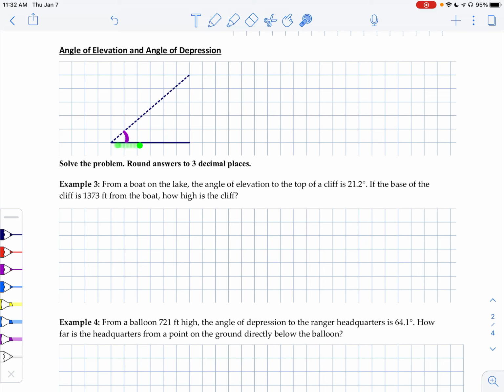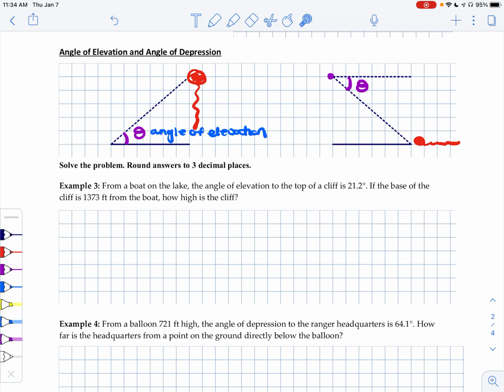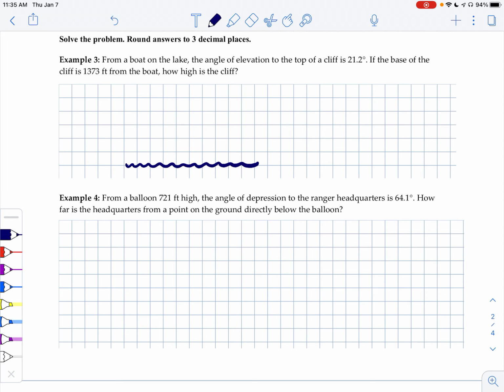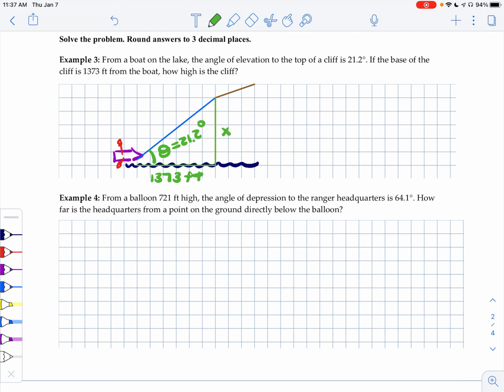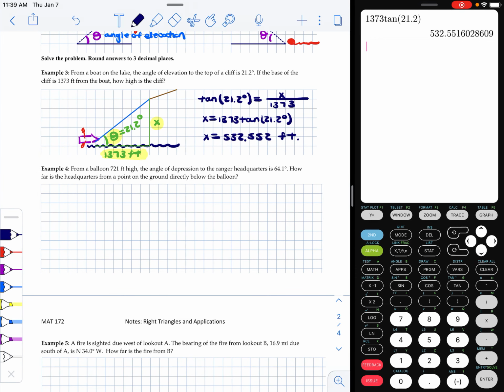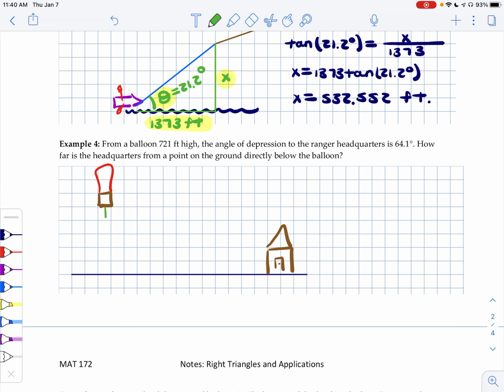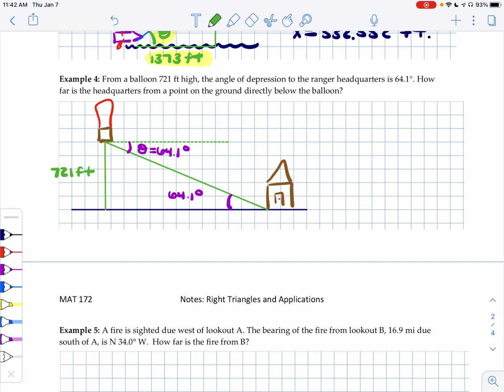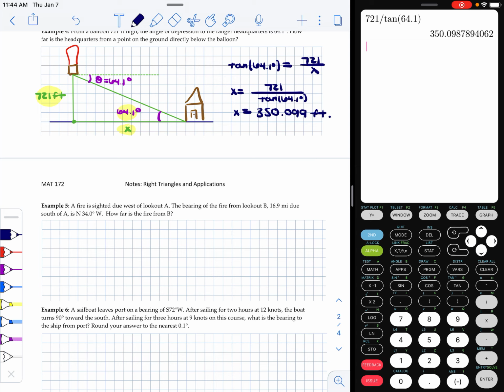Applications with Right Triangles Part 1